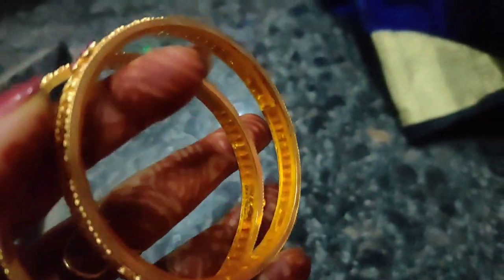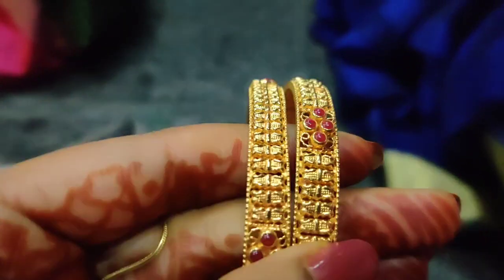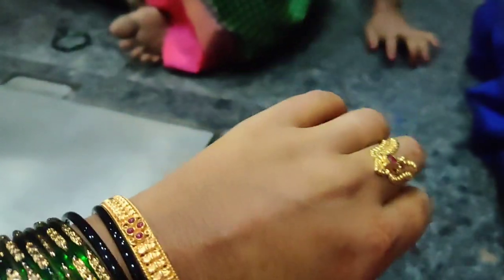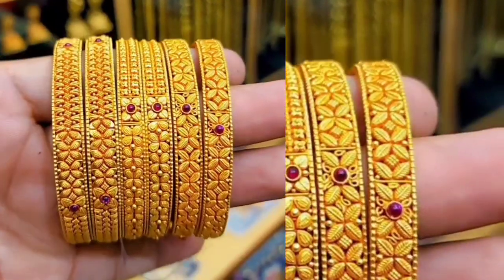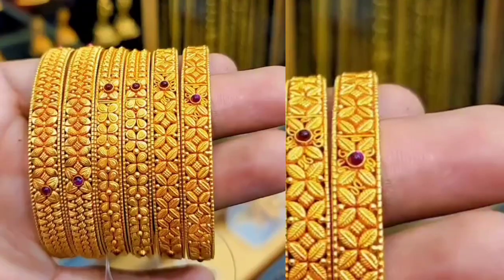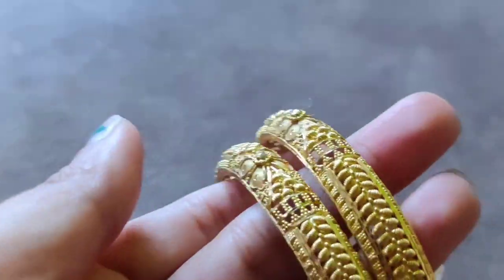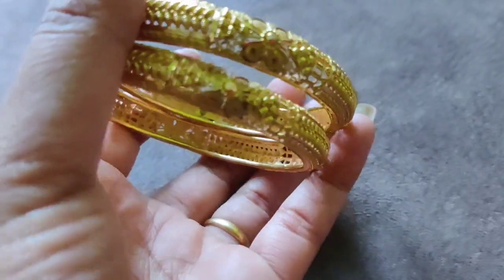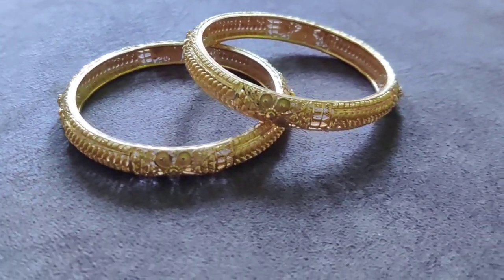ಕಡ್ಮೆ ಗ್ರಾಂ ಇಂದ ಗೋಲ್ಡ್ 🪙 ಬಳೆ ಡಿಸೈನ್ ಹೇಗಿದೆ ನೋಡಿ😍/New design#gold